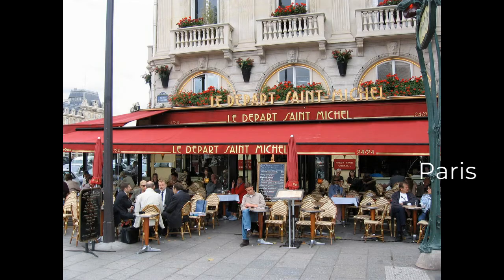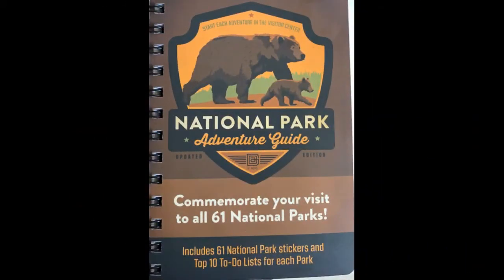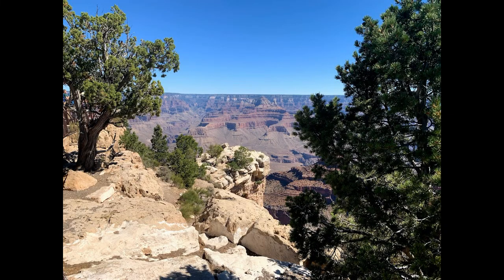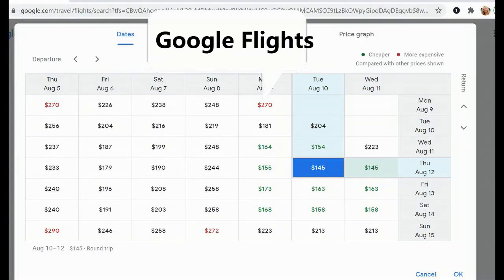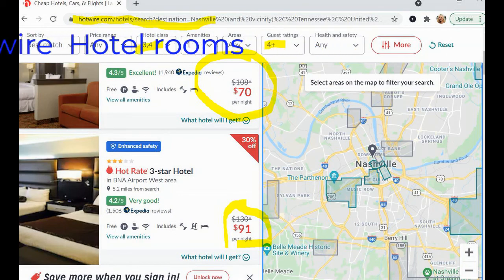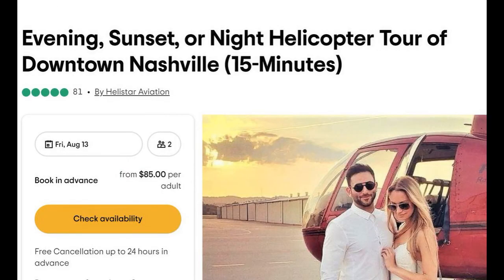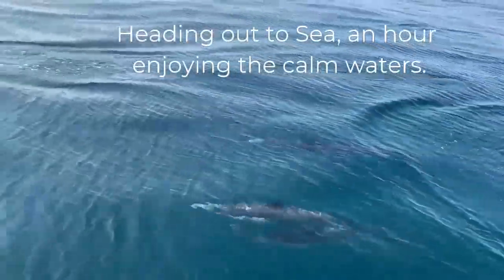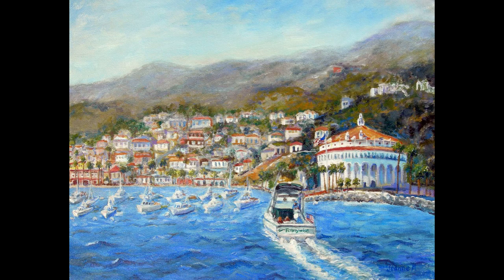How to Plan a Vacation- Step by Step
We will go Step by Step in Planning a short vacation.  Beginners will learn my process. Cities, Beaches, or National Parks ?  With tips and experience of European travel and 24 National Parks under my belt. We will discuss some great possibilities for you.  Time Saving apps to help you SAVE MONEY and ENJOY your vacation.  Check out my travel photos to help you with your decision on where to go next.
Cheers to safe travels in 2021!

00:00 Intro
00:18  Pick A Location
00:55 National Parks
01:44 Search Flights
02:00 Room Reservations
02:37 Research Activities
03:18 Rent a Car

Ubeeszie tripod with smart phone attachment

Yoozon Selfie stick & tripod

Messenger Camera Bag for Canon M-50

Canon EOS M-50 Mark Digital Camera

Powerxtra Replacement Camera Batteries

Tripod camera/Iphone quick release plate kit

SanDisk 128 GB memory card

Apple Airpods

Takstar Interview shotgun microphone

Vintage Blue camera strap

All photos & videos were taken with my IPhone 10 and my Ubeesize tripod and Yoozon selfie stick.. See links below... Since this trip I have purchased a Canon M-50 & beautiful Leather messenger style camera bag... and a few more camera accessories.